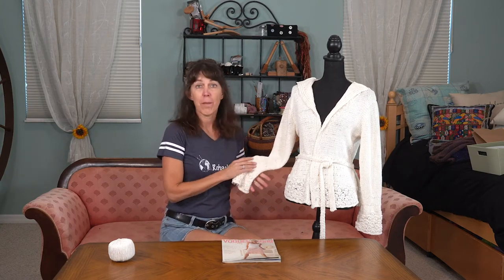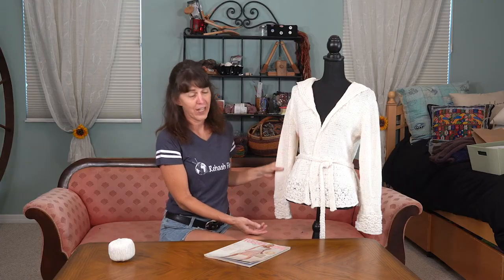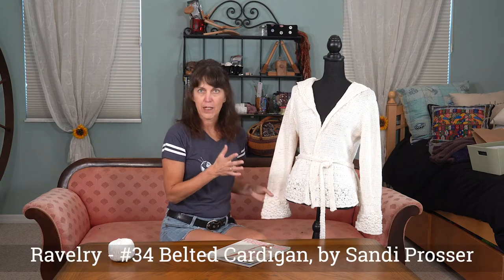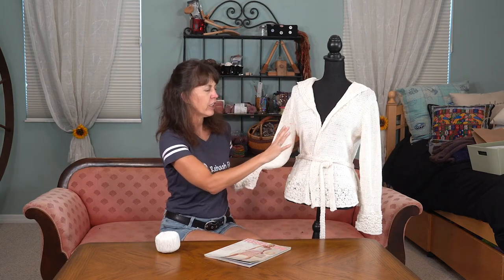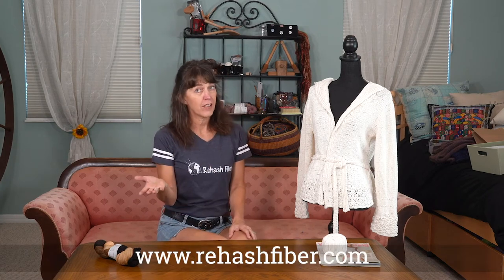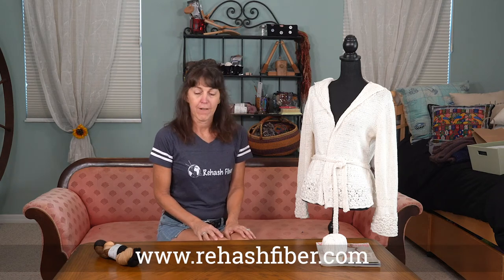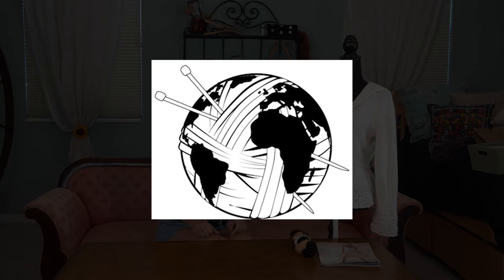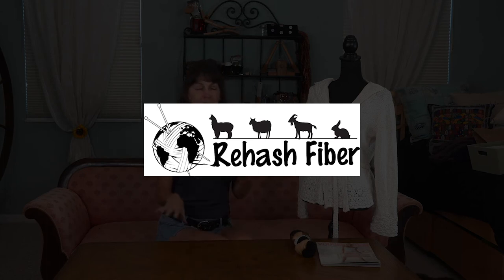Belted Cardigan and Italian Ice Yarn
Learn about a great cardigan pattern and yarn to go with it.  Join the Rehash Fiber Tribe!

*Paxton Passes Out, by Denise Marie